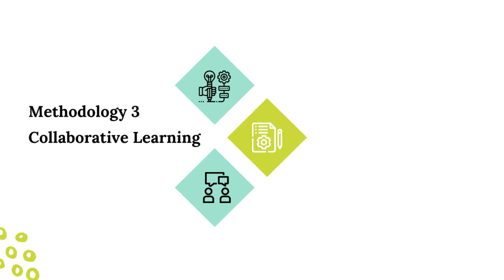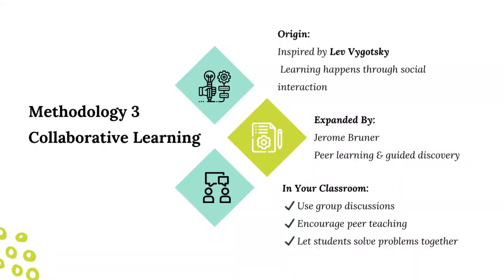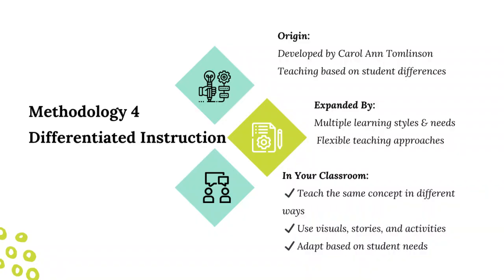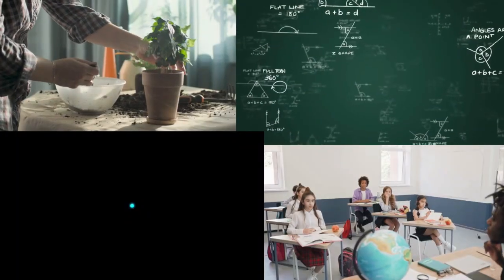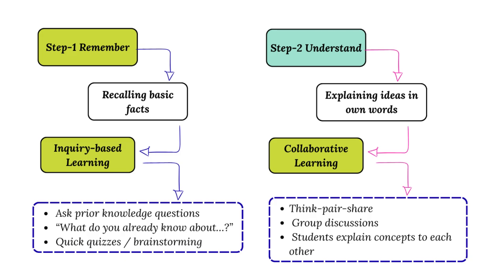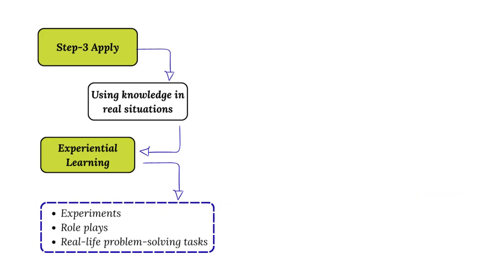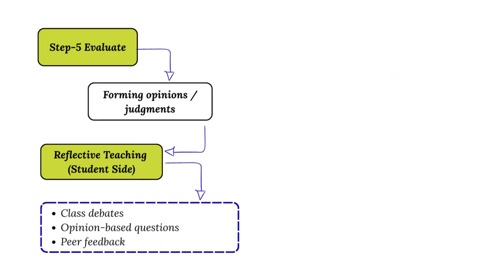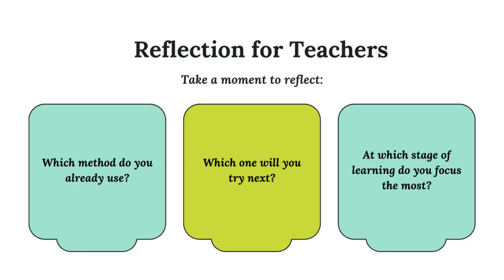Teaching Methods (How are you teaching, really).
Transform Your Teaching with Powerful Learning Strategies!

In this video, we Transform Your Teaching with Powerful Learning Strategies!

In this video, we explore effective, student-centered teaching approaches designed to deepen understanding and boost engagement in the classroom.

What you’ll learn:

Inquiry-Based Learning
Experiential Learning
Collaborative Learning
Differentiated Instruction
Reflective Teaching

We also break down the 6 stages of learning:

Remember
Understand
Apply
Analyze
Evaluate
Create

Each stage includes practical classroom strategies like group discussions, experiments, case studies, debates, and creative projects—helping you move students from basic knowledge to higher-order thinking.

Perfect for:

Teachers
Educators in training
Instructional designers
Anyone interested in modern teaching methods

Reflection questions included:

Which method do you already use?
Which one will you try next?
Which stage of learning do you focus on most?

Start transforming your classroom with engaging, meaningful learning experiences!